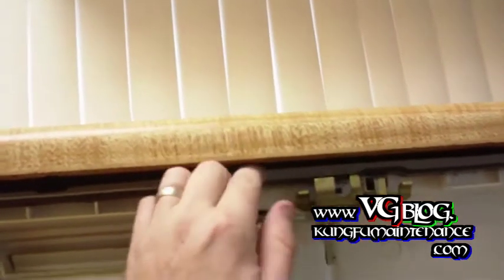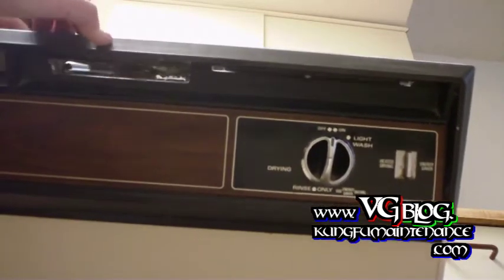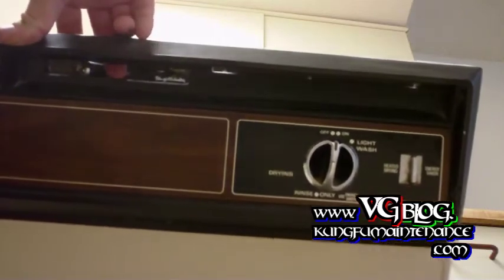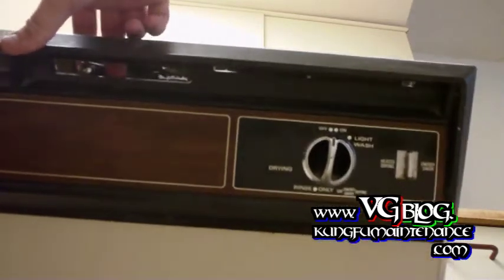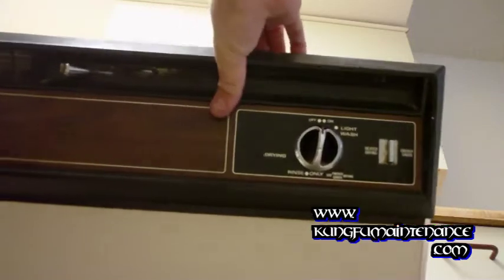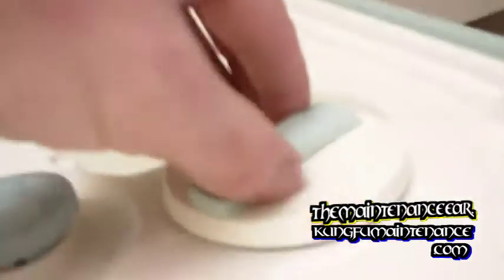How To Fix A Dishwasher Soap Dish That Wont Stay Closed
Kung Fu Maintenance shows you how to fix a dishwasher soap dish that wont stay closed by resetting the spring so that the door will open and close properly.